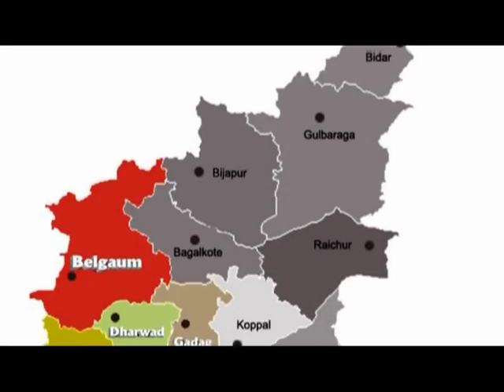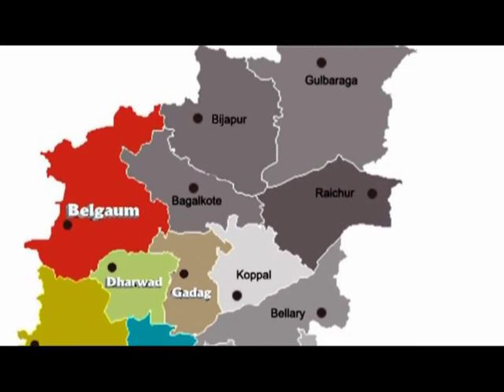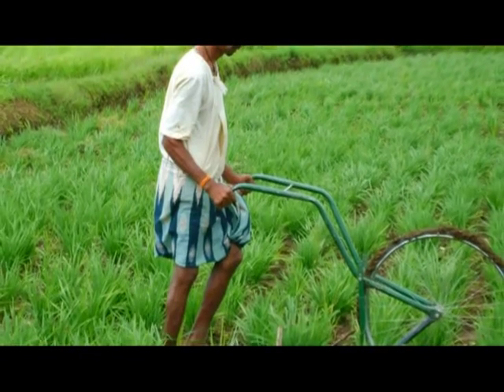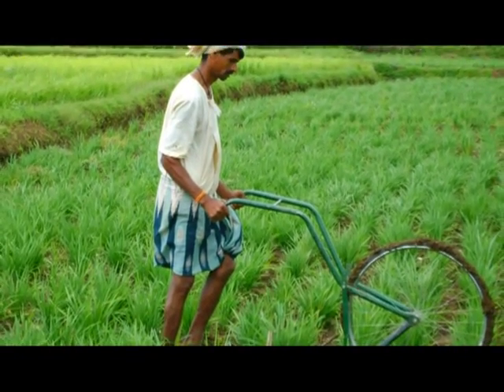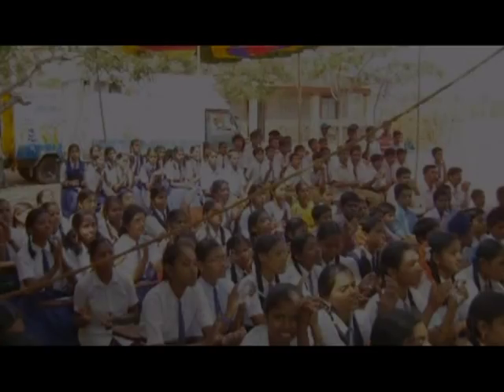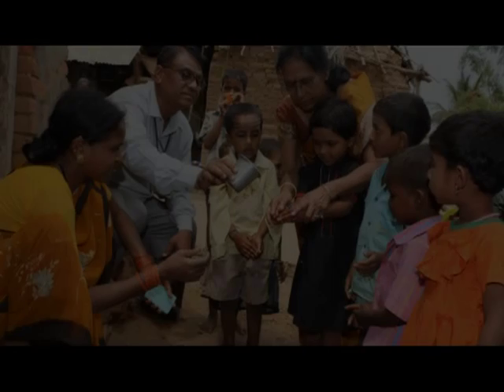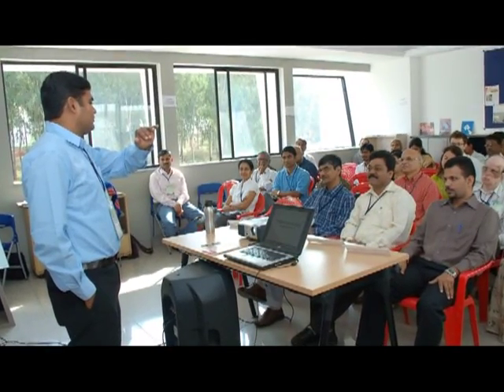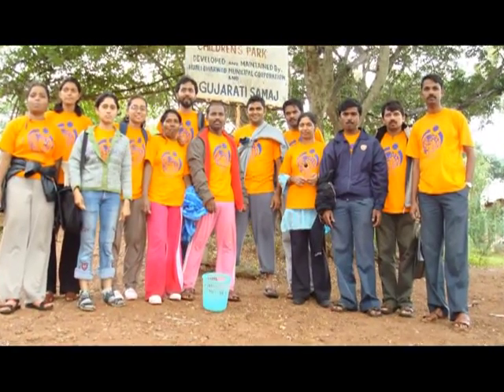A Glimpse into the life and works of Deshpande Foundation